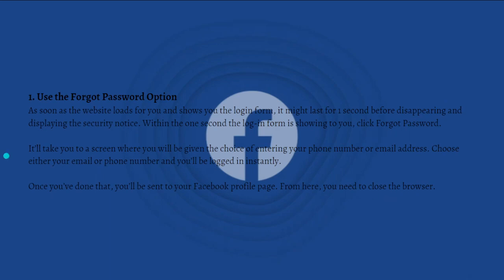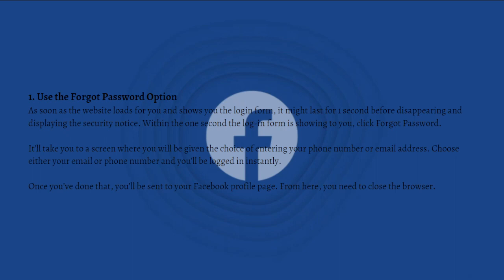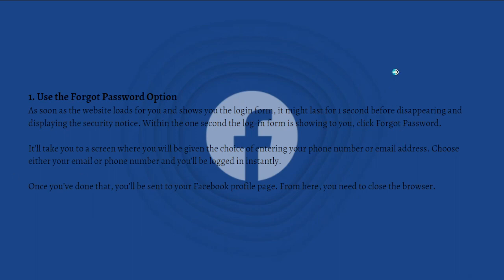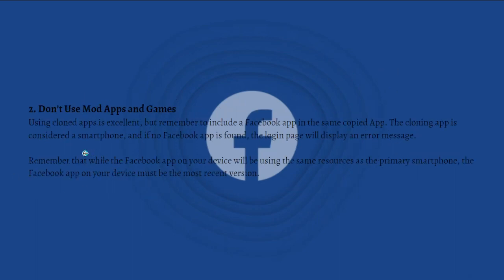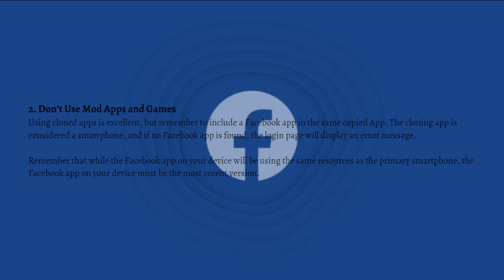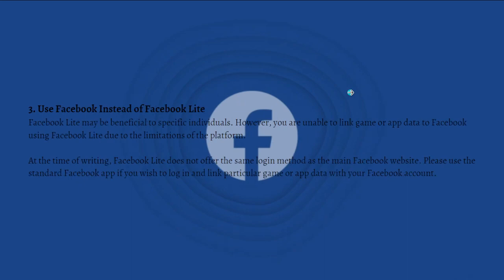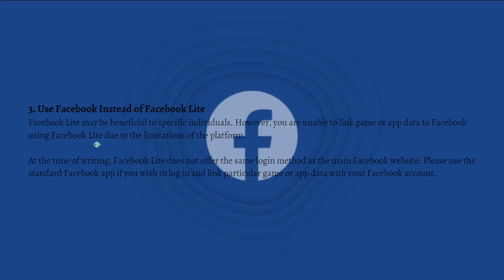How To Fix For Your Account Security Logging Into Facebook From An Embedded Browser Is Disabled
Learn How To Fix For Your Account Security Logging Into Facebook From An Embedded Browser Is Disabled. This video will show you how to fix embedded browser disabled. If you're wondering how to fix for your account security logging into facebook from an embedded browser is disable this is for you.